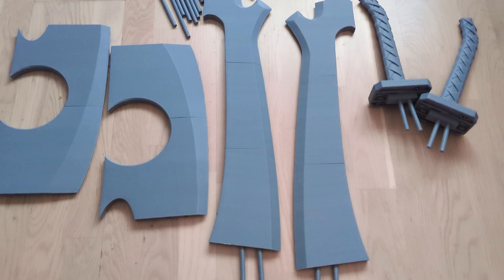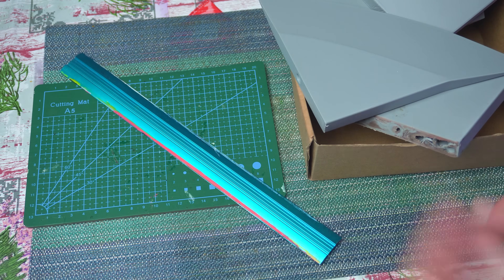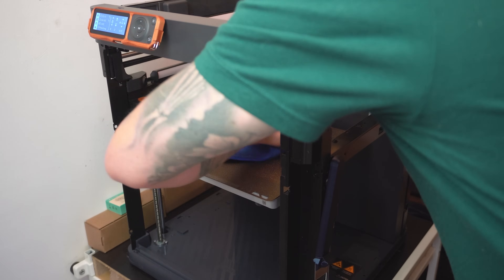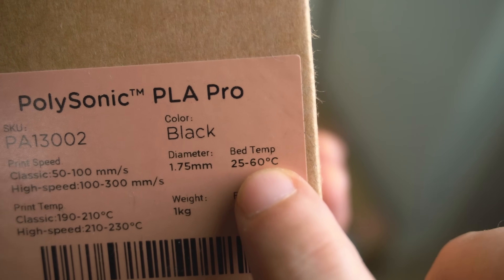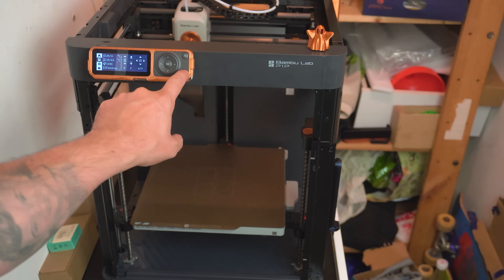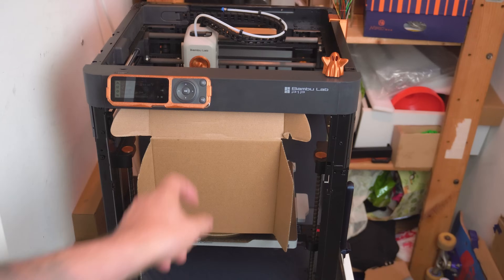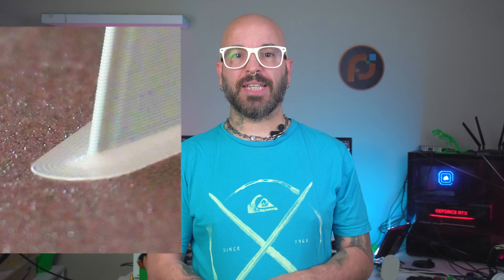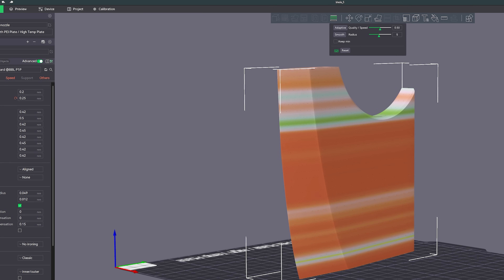Stop PLA Warping NOW: The Ultimate Fix for Perfect Prints Every Time!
YOUYUBE VIDEO

👀 What You'll See:
Tired of your PLA prints warping and ruining your projects? In this video, I’ll show you how to easily prevent warping with just a few simple tweaks to your 3D printing setup. From adjusting bed temperature to perfecting first layer settings, and even drying your filament using the Bambu Lab P1P, you’ll learn all the tricks you need to get perfect, warp-free prints every time! Whether you're new to 3D printing or a seasoned pro, these tips will take your prints to the next level.